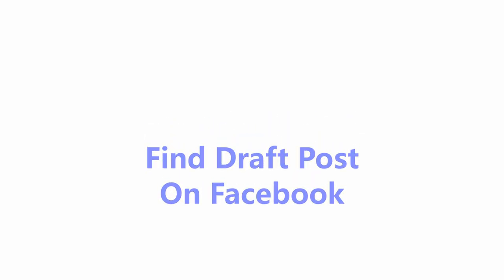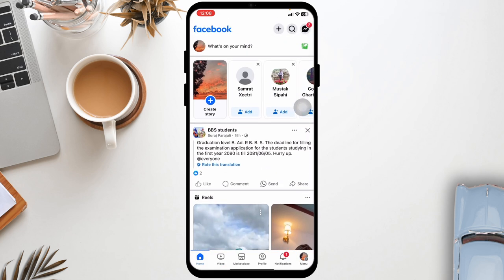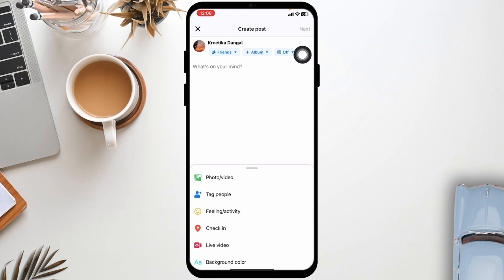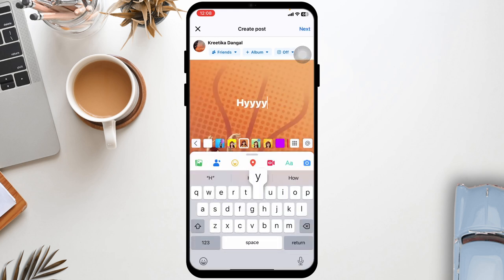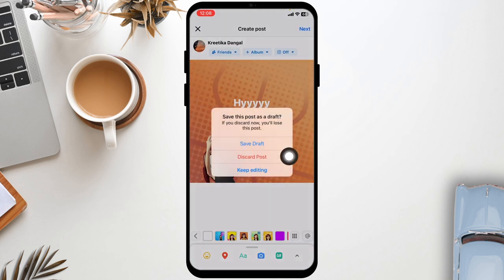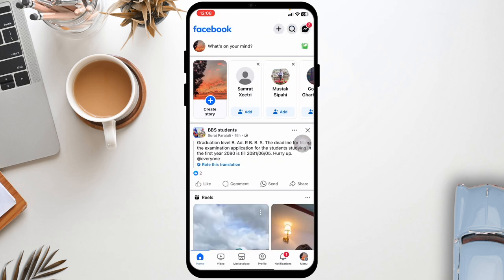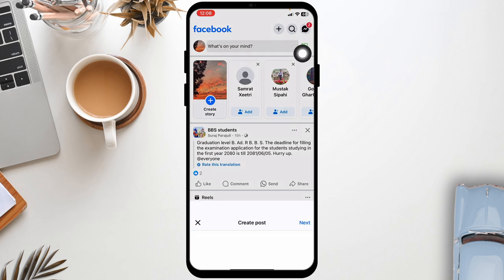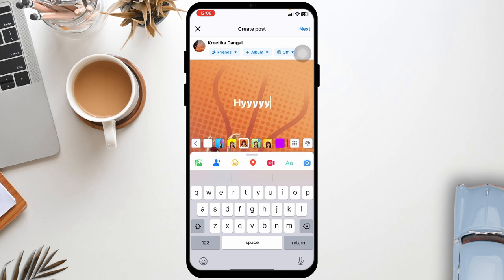How To Find Draft Post On Facebook - EASY GUIDE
Looking for your draft post on Facebook? This guide will show you how to easily find and manage your draft posts on Facebook in 2024.

Timestamps:
0:00 - How to Find Draft Posts on Facebook
0:10 - Steps to Access and Edit Drafts

FAQs:
- Where can I find my saved drafts on Facebook?
- Can I edit or delete a draft post before publishing?
- What should I do if my draft post is missing?
- Are there any restrictions on saving drafts on Facebook?